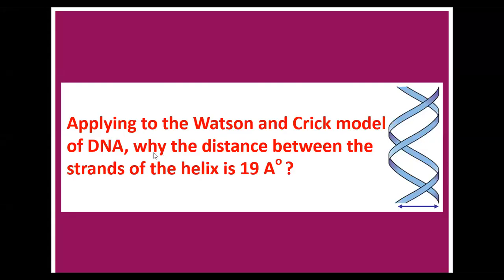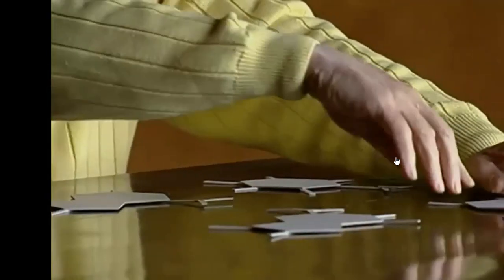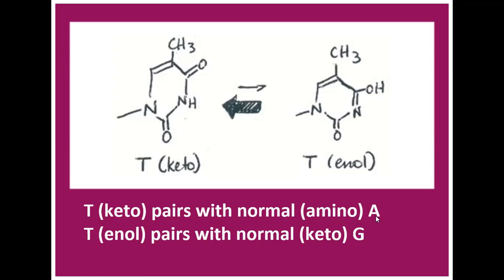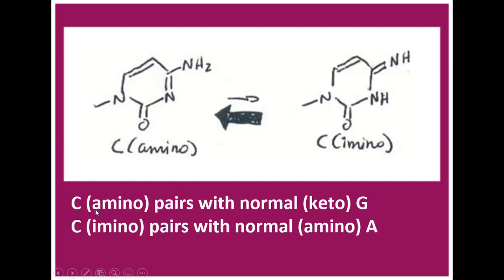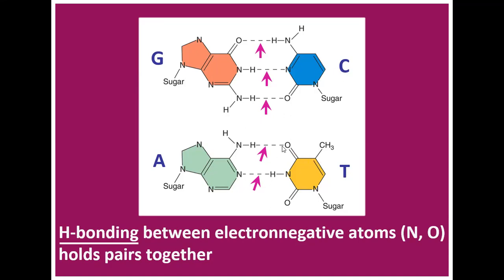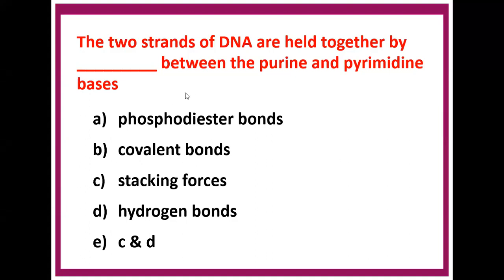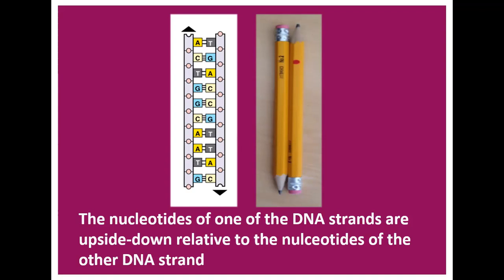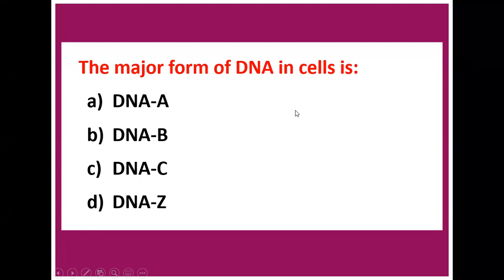7 DNA, Watson-Crick double helix: Questions & Impact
The discovery of DNA structure is a double helix by James Watson and Francis Crick had a tremendous impact on the entire science, and also decoding life deepest secrets🌏
@SC U. Courses on campus & on zoom_زووم 📹
ZL212 📚
Molecular Biology
Akram M. Abouzied 💖🌳
(PhD, ILLINOIS TECH, Chicago, USA)